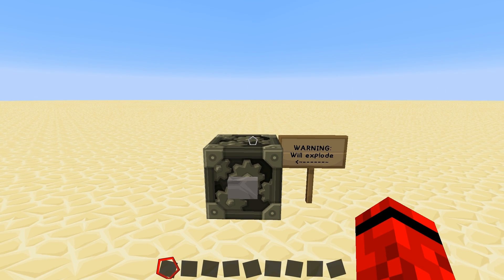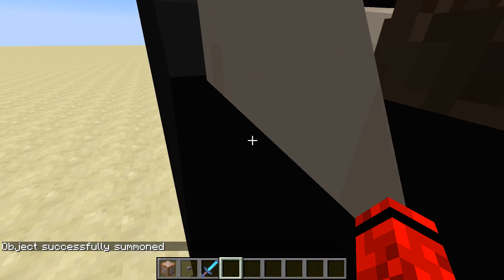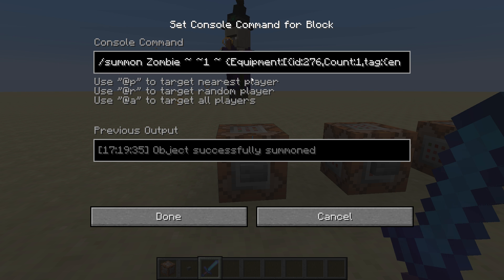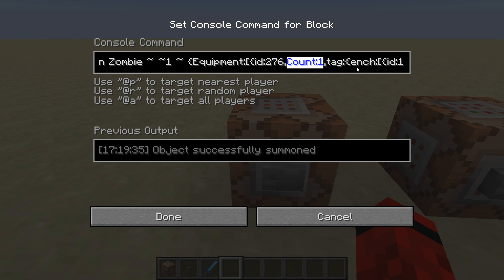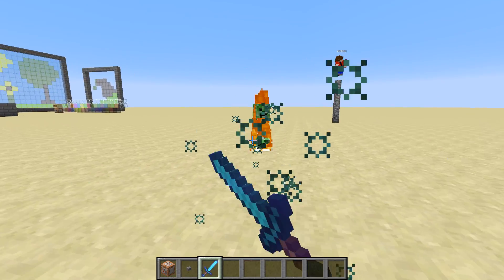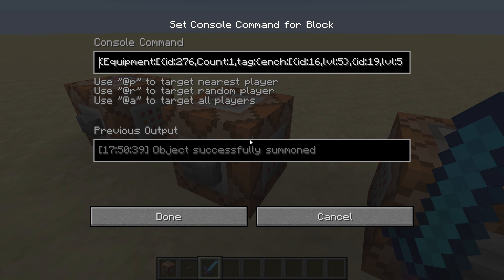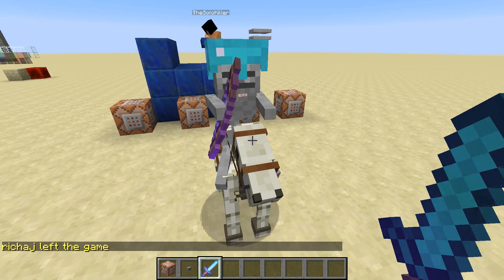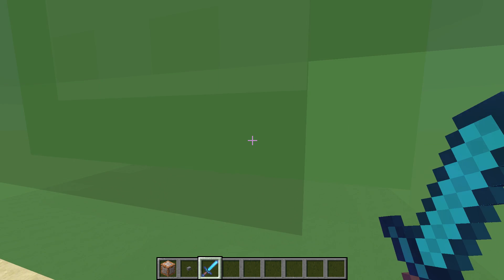Summon mobs with armor, or riding other mobs! - 1.7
Today, I show you how to do some things with the new /summon command in 1.7! I show you how to summon a mob with full, enchanted armor, how to summon a mob riding a mob, and how to make a bat carrying a witch away!

Commands (Note: You must put these in a command block in 1.7 or a 1.7 snapshot):

Witch: /summon Bat ~ ~1 ~ {Riding:{id:Slime,Size:1,ActiveEffects:[{Id:14,Amplifier:1,Duration:1000000}],Riding:{id:Witch,Riding:{id:Bat,ActiveEffects:[{Id:14,Amplifier:1,Duration:1000000}]}}}}

Skeleton + Skeleton horse: /summon Skeleton ~ ~1 ~ {Equipment:[{id:261,Count:1,tag:{ench:[{id:50,lvl:2}]}},{},{},{},{id:310,Count:1,tag:{ench:[{id:34,lvl:1000}]}}],Riding:{id:EntityHorse,Type:4,Saddle:1}}

Zombie + zombie horse: /summon Zombie ~ ~1 ~ {Equipment:[{id:276,Count:1,tag:{ench:[{id:16,lvl:5},{id:19,lvl:5},{id:20,lvl:2}]}},{},{},{},{id:310,Count:1,tag:{ench:[{id:34,lvl:1000}]}}],Riding:{id:EntityHorse,Type:3,Saddle:1}}